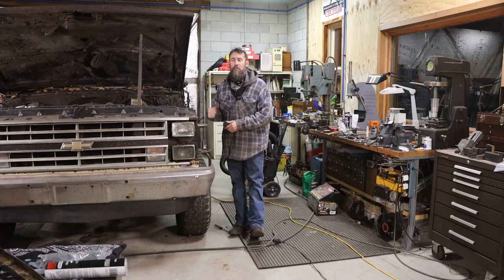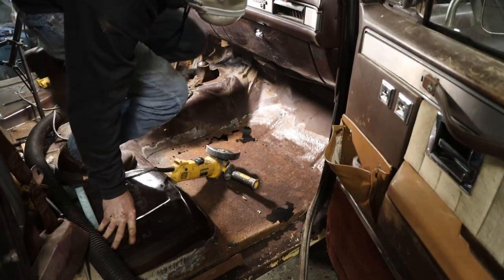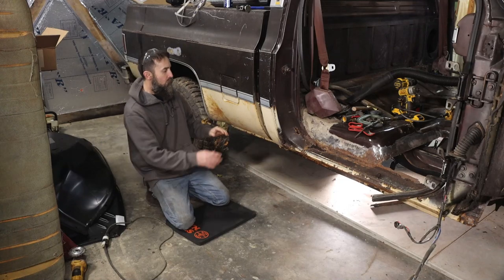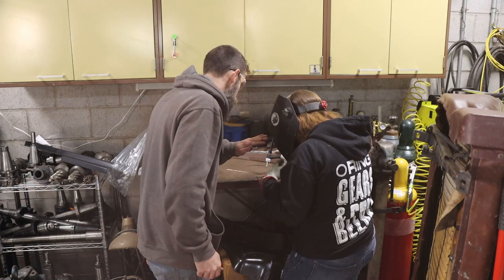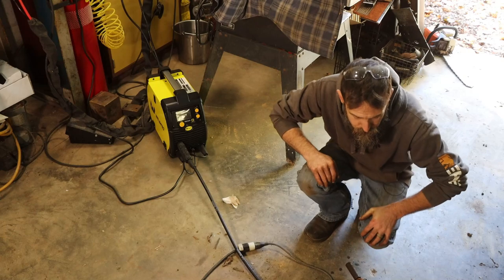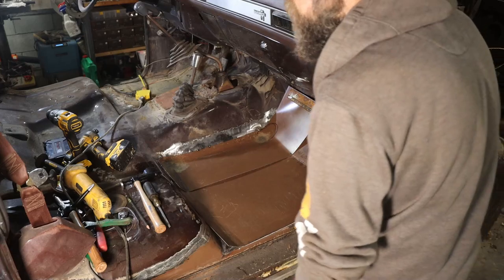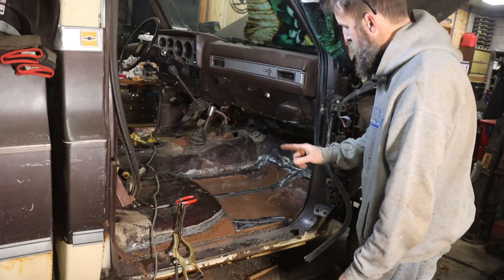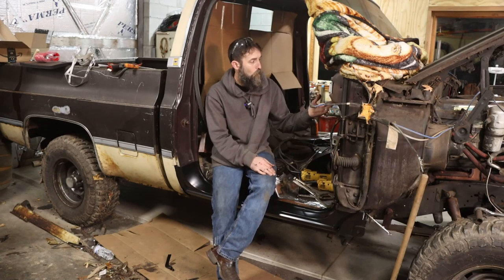Who needs floors / rockers anyway? 1985 Chevy K10 Rebuild Pt 8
This week we dig into the floors and rockers of the old Chevy 4x4 wood / farm truck . I do pretty good this week if I do say so myself :-)
Everything is going pretty good.
Amazon Wish List